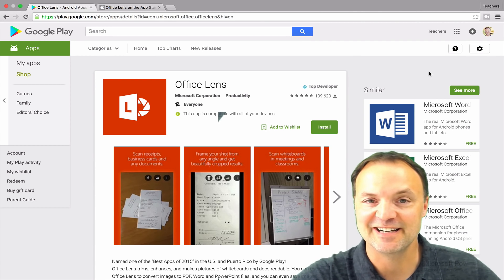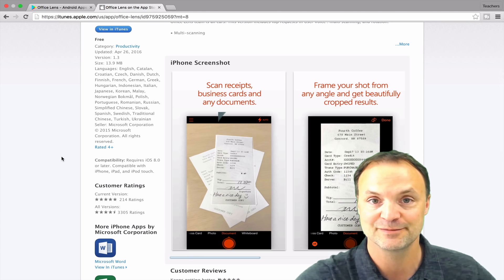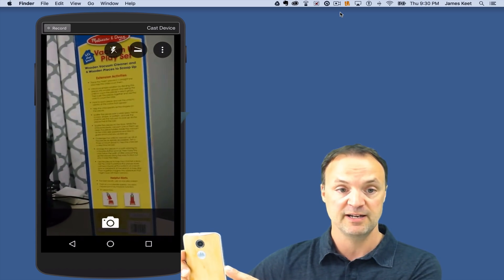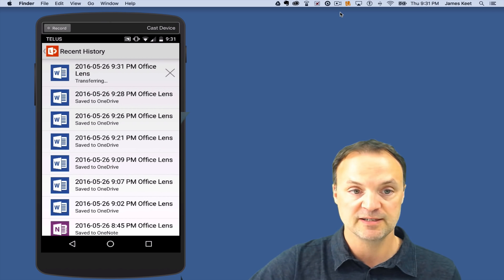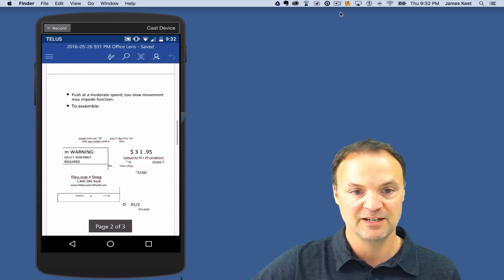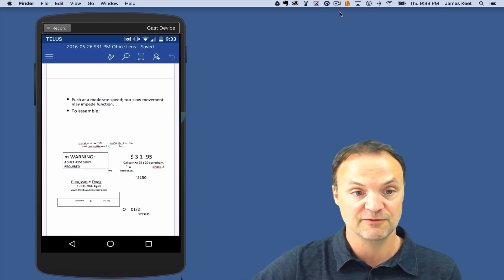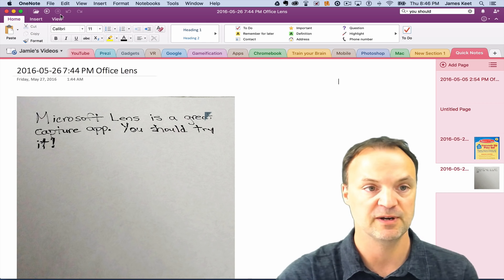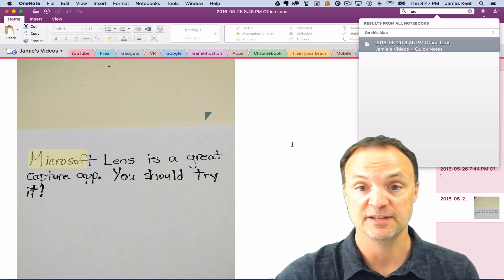Office Lens - Best OCR App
This video tutorial will show you some of the great features in Office Lens. Office Lens is a great OCR app that turns you’re images into editable text. If you are a Onenote user then take advantage of the searchable note feature.Office Lens trims, enhances and makes pictures of whiteboards and documents readable. Office Lens can convert images to editable Word and PowerPoint files too.  Available on Android and iPhone devices.